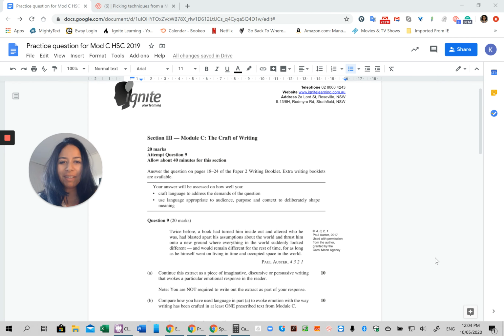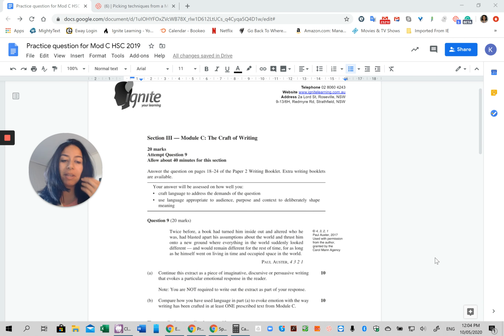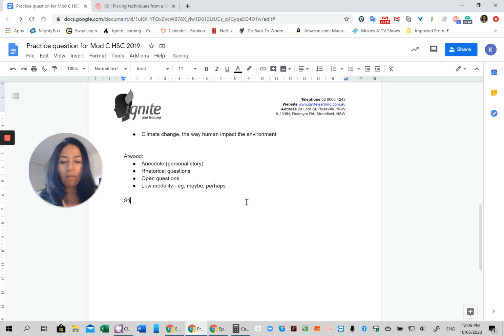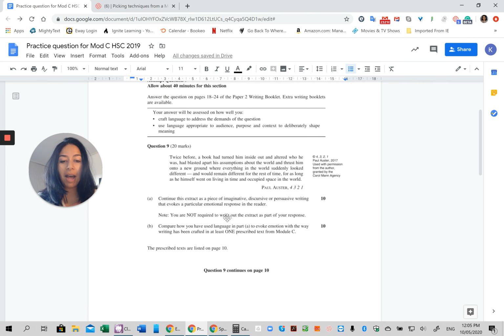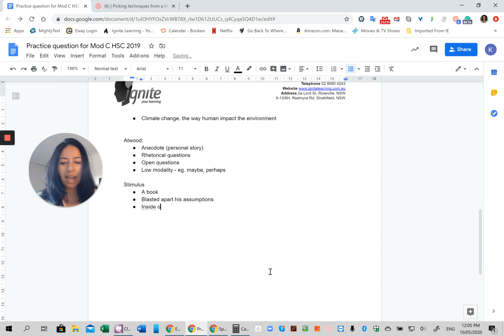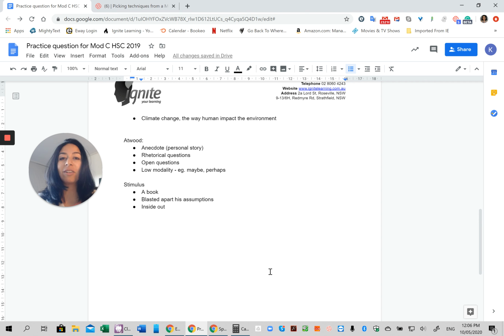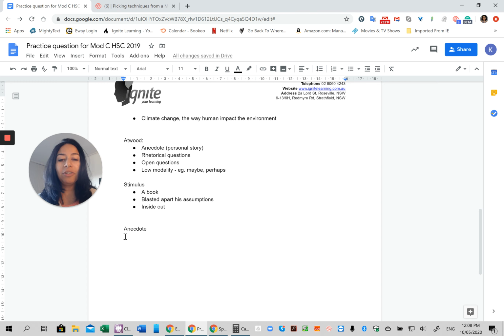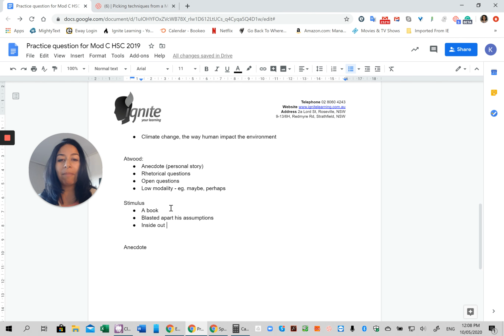Using the stimulus for Mod C: Craft of Writing